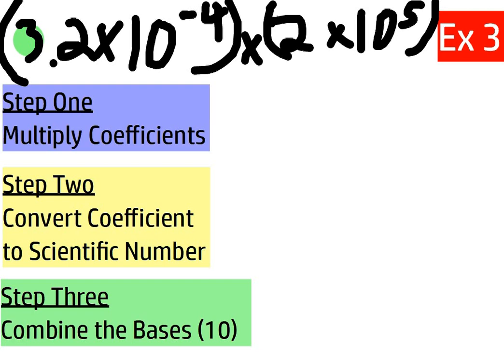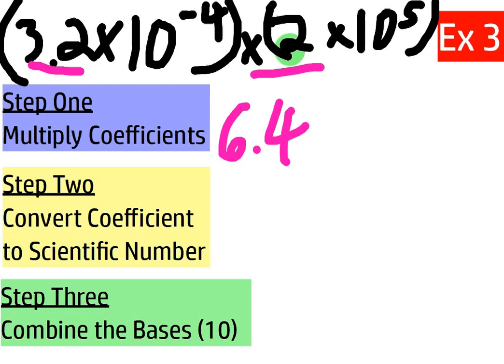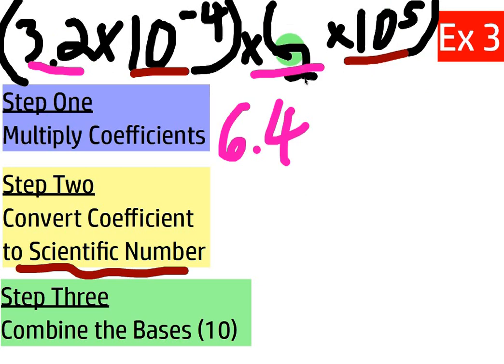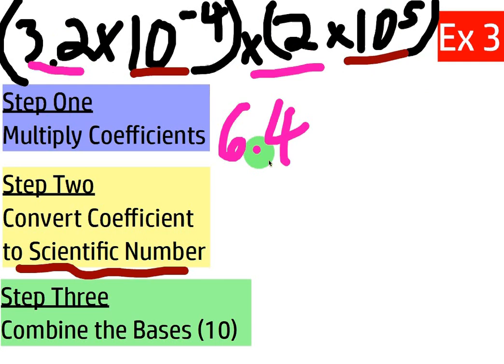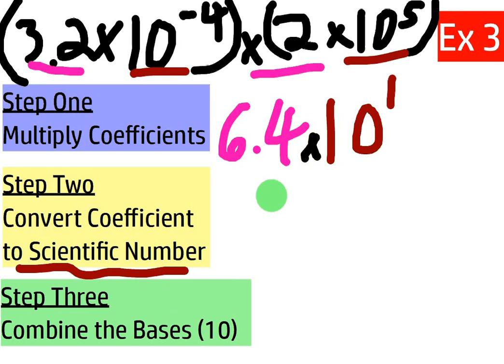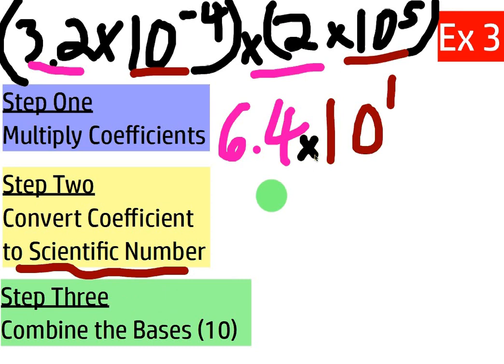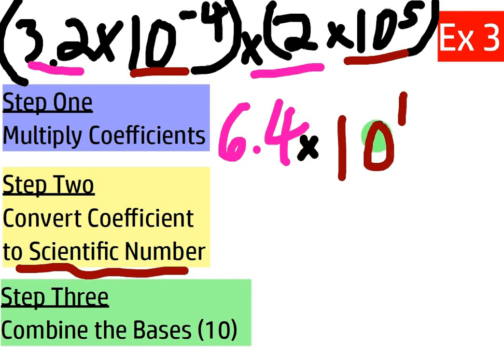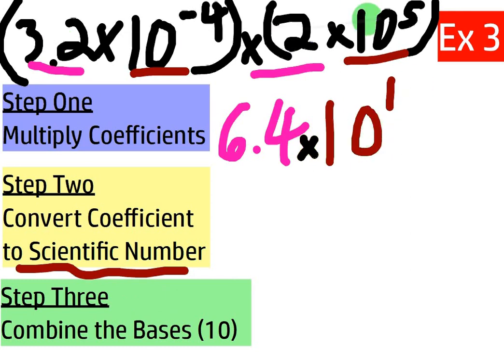Multiply Scientific Notation (Ex 3)